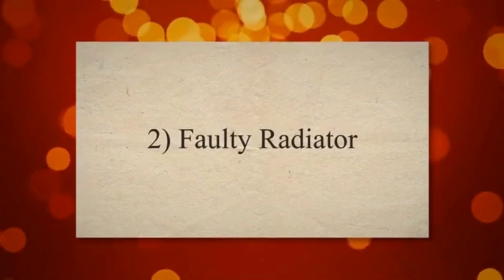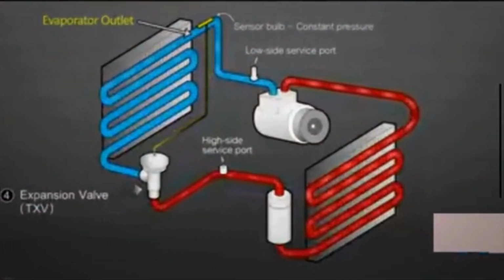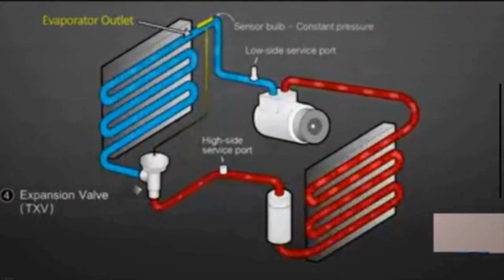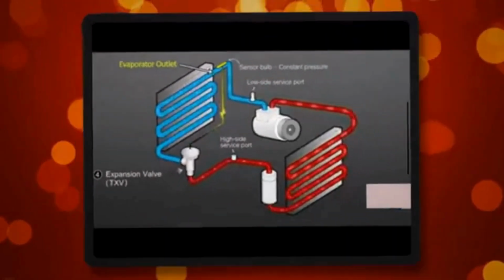Prevent Engine Damage! Top Coolant Leak Causes & DIY Repairs!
A coolant leak has a distinct smell and color, making it unmistakable from other fluid leaks. If you notice antifreeze dripping from the vehicle or the reservoir seems to be emptying, it’s time to fix your car. This video explains the main causes of coolant leak.

TimeStamp
00:00 Introduction
00:17 Causes Of A Coolant Leak
00:22 Leaking Radiator Hose
00:46 Faulty Radiator
01:05 Radiator Cap Issues
01:22 Faulty Water Pump
01:38 Head Gasket Failure
01:57 Coolant Reservoir Leak
02:15 Excessive Pressure
02:32 Cracked Engine Block
02:48 Freezing Conditions